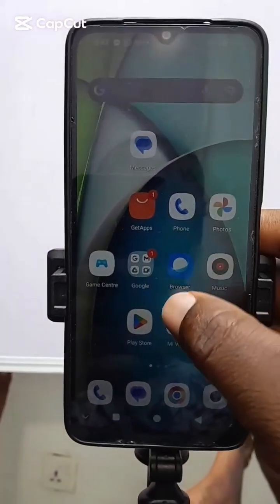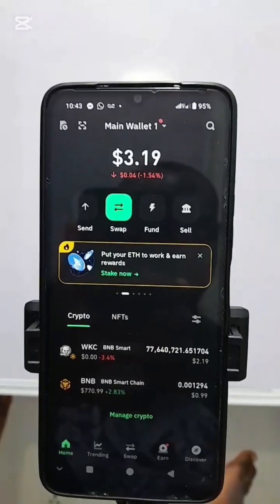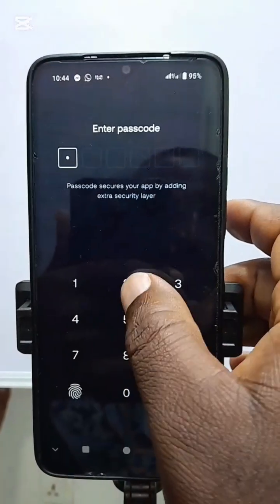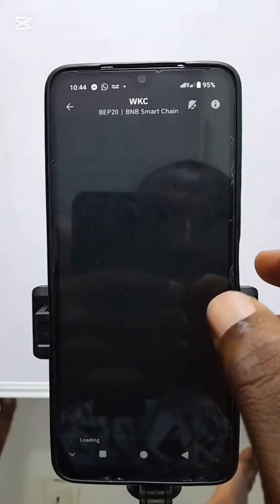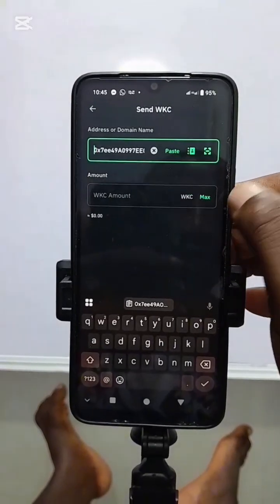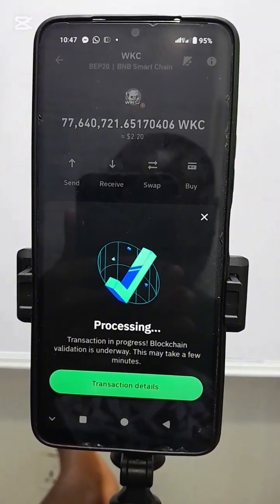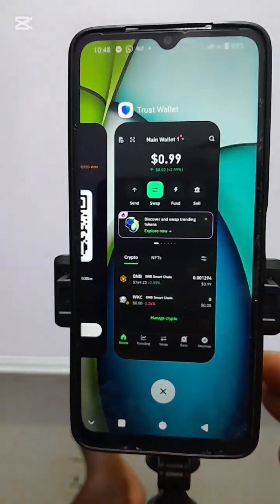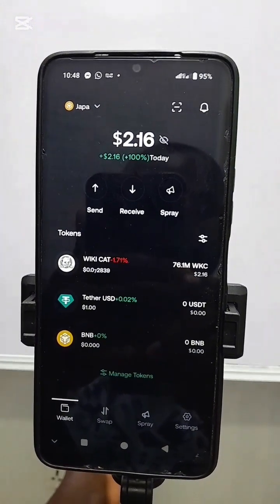HOW TO WITHDRAW WIKICAT FROM TRUST WALLET TO PENIWALLET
`How to Transfer Wikicat from Trust Wallet to Peniwallet (Step-by-Step Guide)
transfer wikicat, send wikicat, withdraw wikicat, move wikicat
Trust Wallet, Trust Wallet tutorial, Peniwallet, Peni wallet
 wikicat token, wikicat crypto
 crypto transfer guide, token transfer tutorial, how to send tokens, blockchain transfer
 trust wallet to peniwallet, send token to different wallet
 crypto tutorial safe, non-custodial wallet transfer